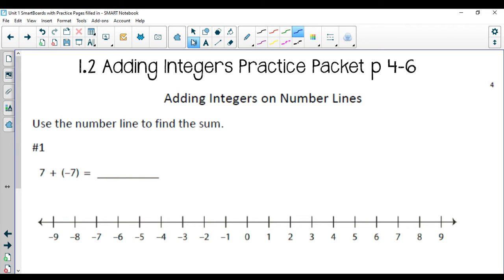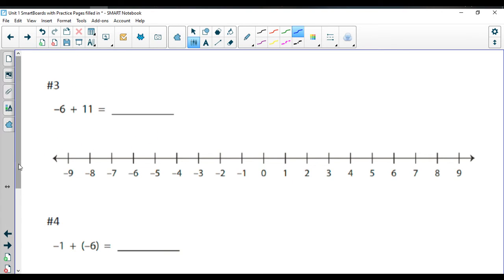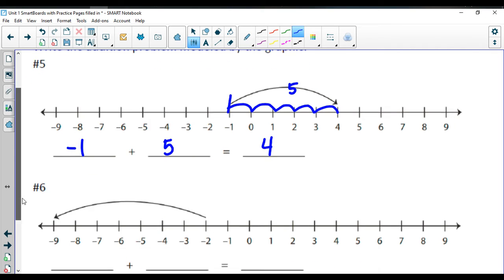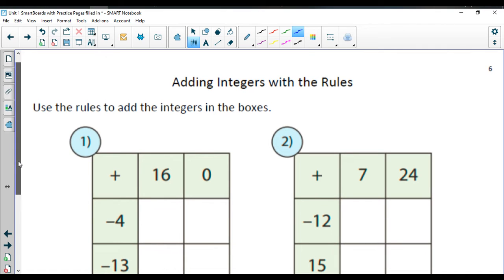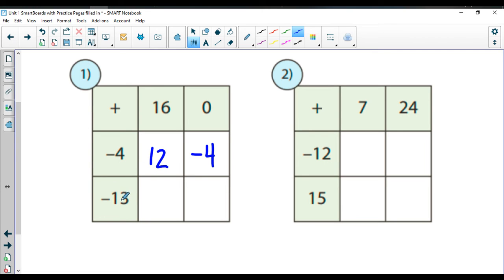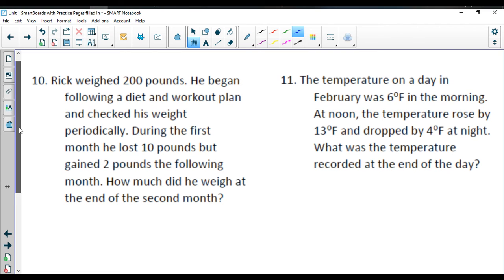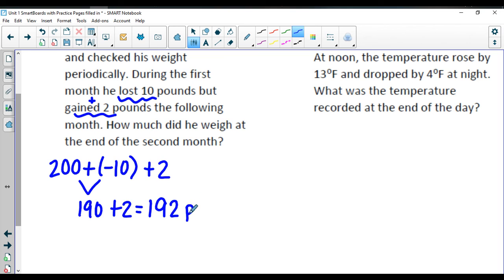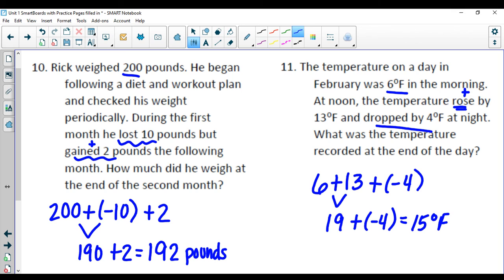1.2 Adding Integers Practice Packet